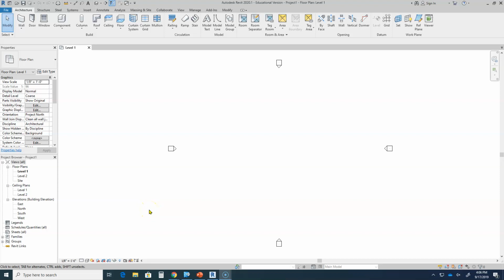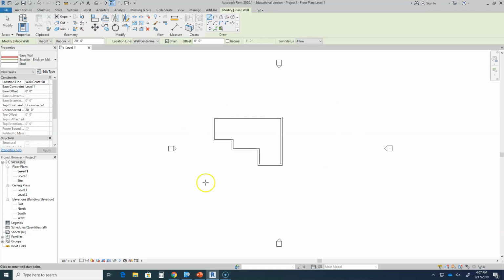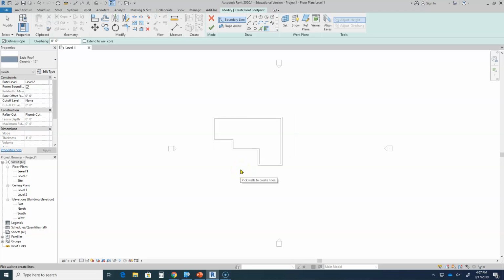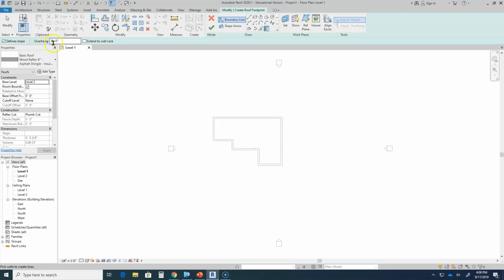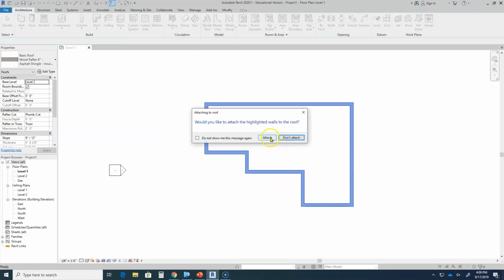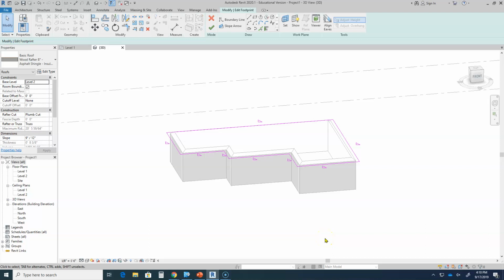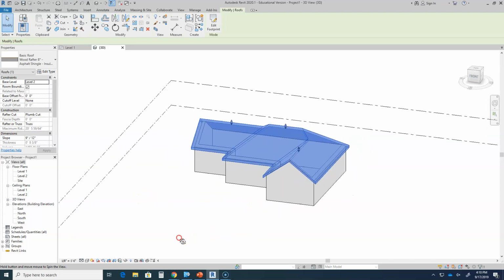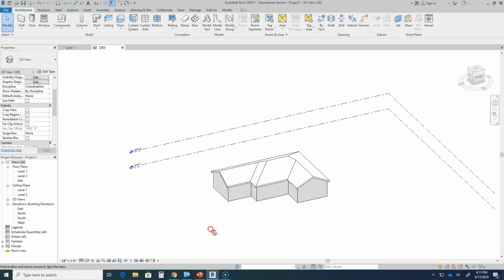Revit 2020: Modeling a Simple Roof